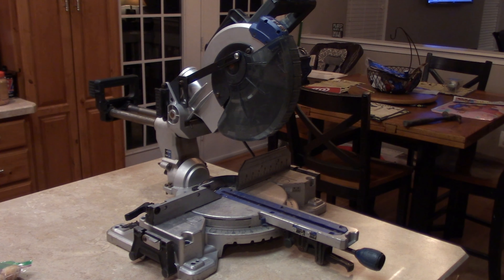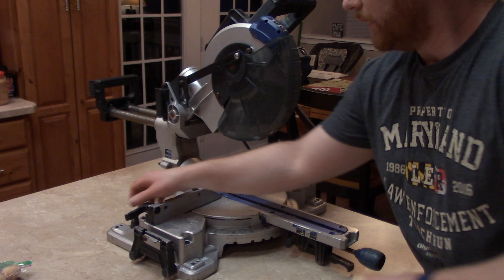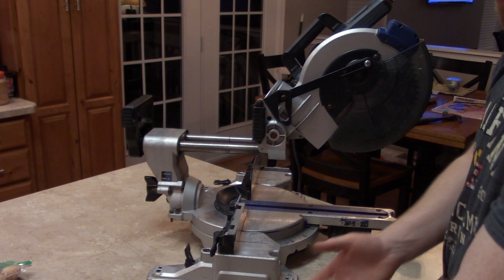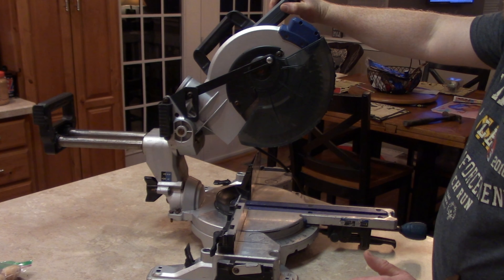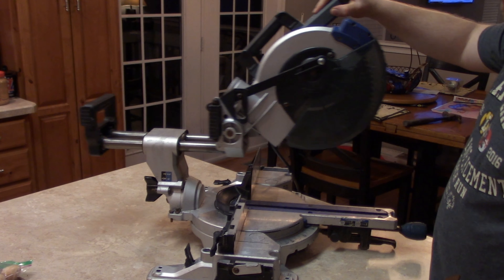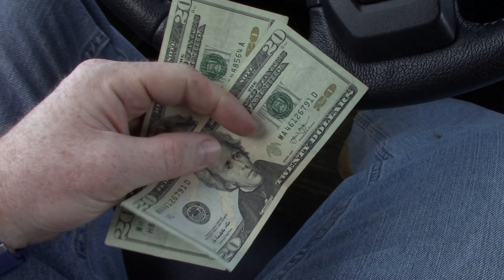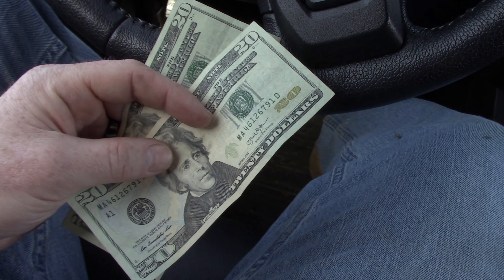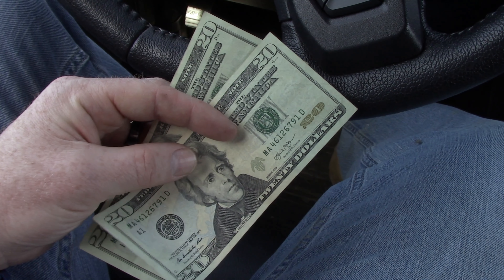How much can you get for a radial arm miter saw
This old miter saw had so much rust that the radial arm wouldn't budge.  I removed the rust and restored it to working condition.  I then took it to a pawn shop.  Guess how much they paid me for it?